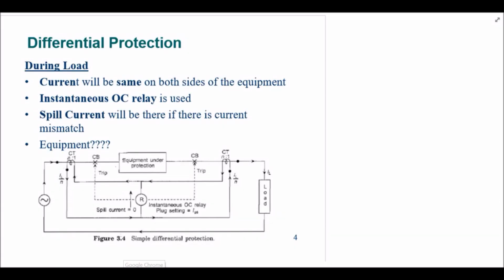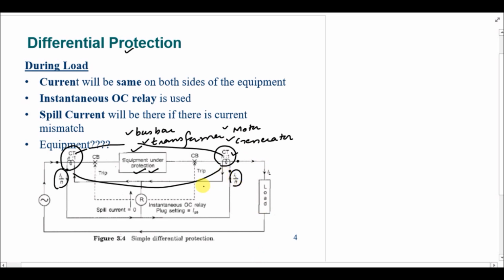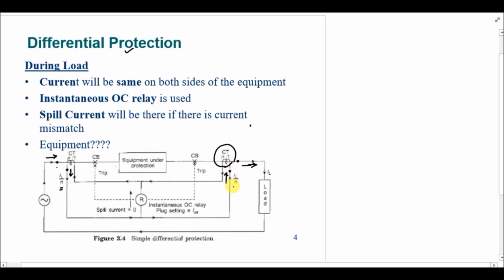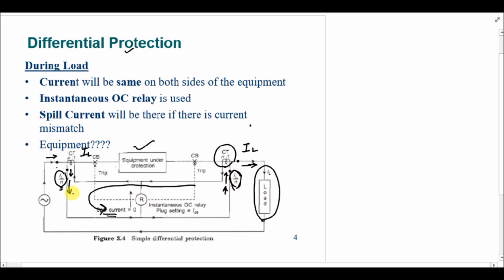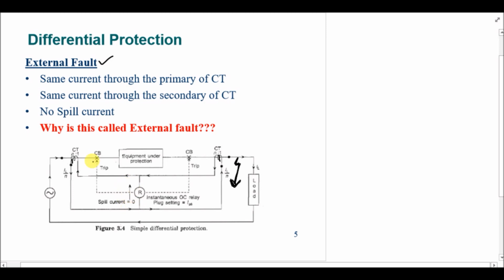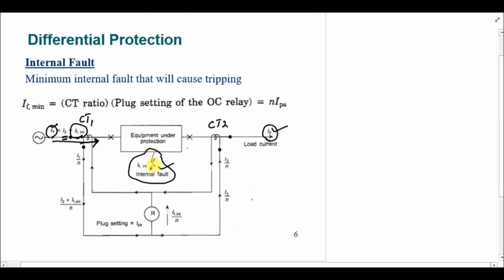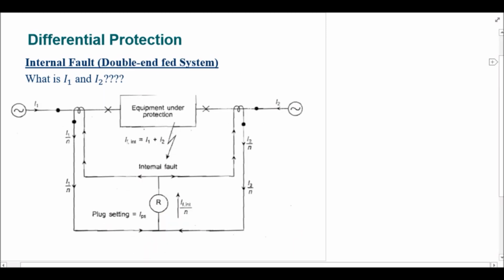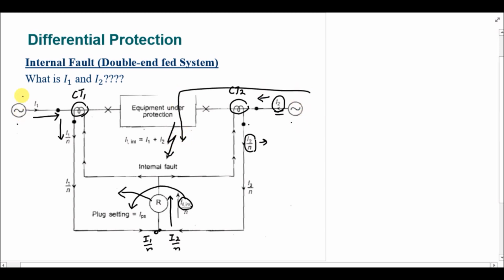Power System Protection|| 6.1 || Introduction to Differential Protection Scheme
In this lecture, basic introduction to the Differential Protection Scheme is presented, explaining internal and external fault scenarios.